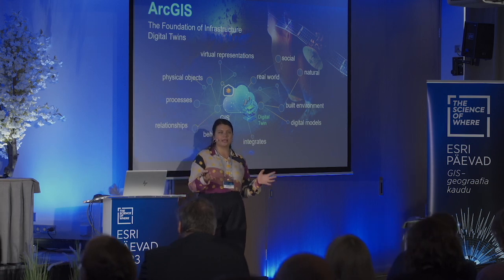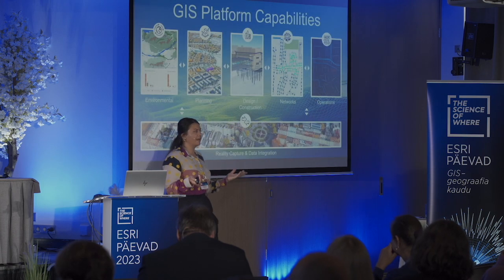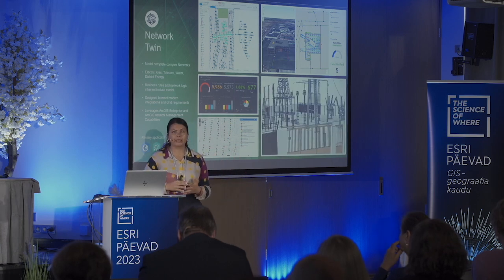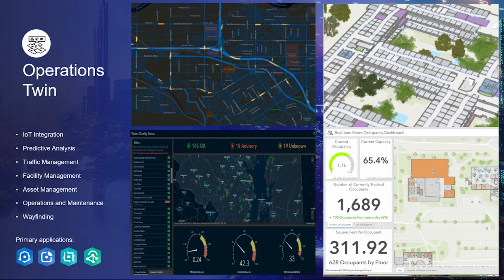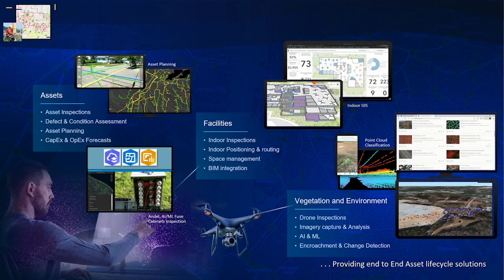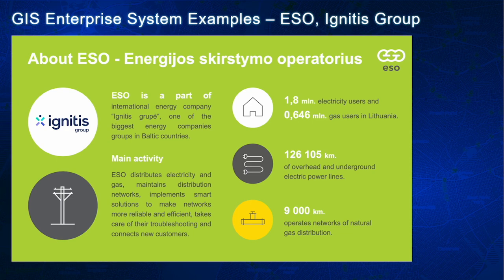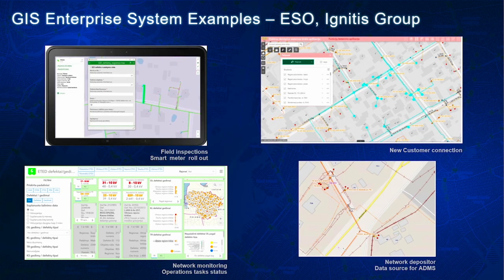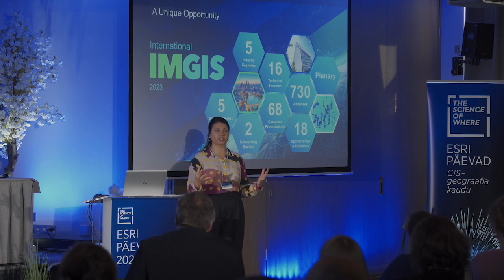ESRI PÄEVAD 2023 | Ruumiandmetel põhinevad infrastruktuuride lahendused – Anastasiia Savchenko, Esri